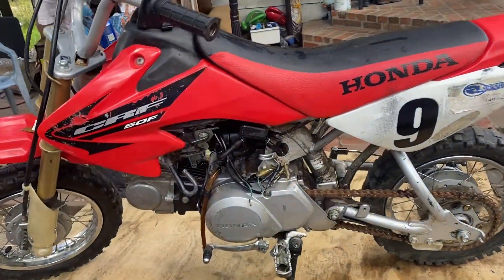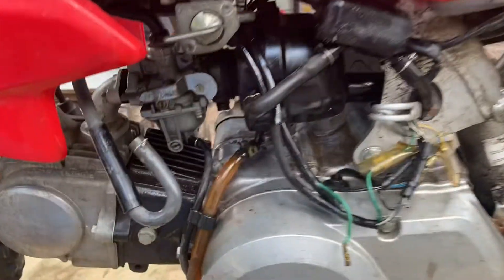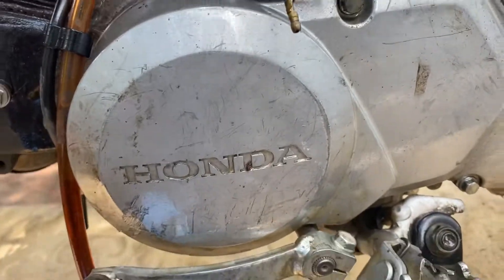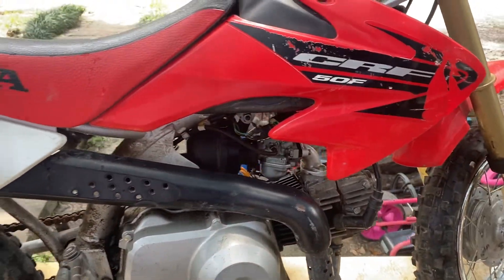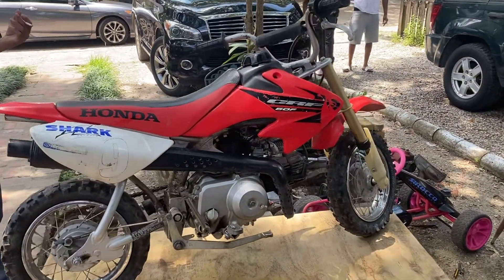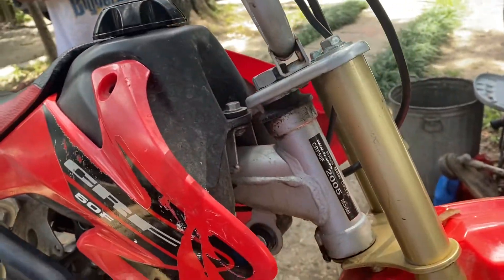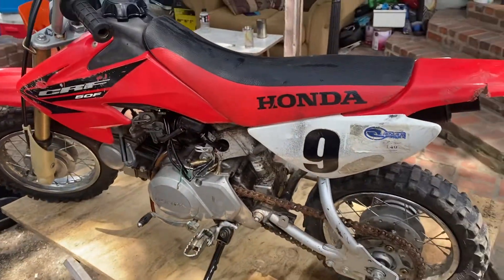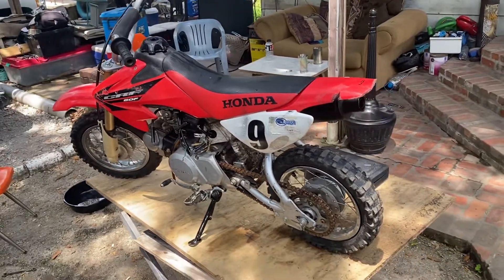Getting this lit crf 50 right (part 1) customer said it dnt run